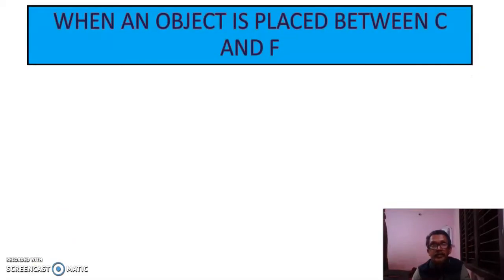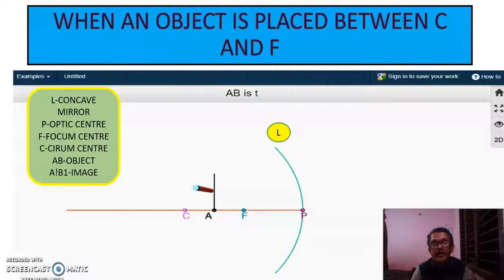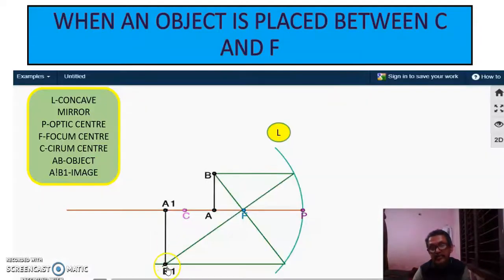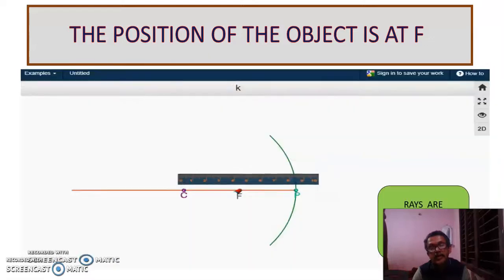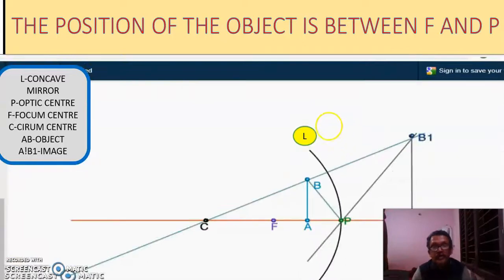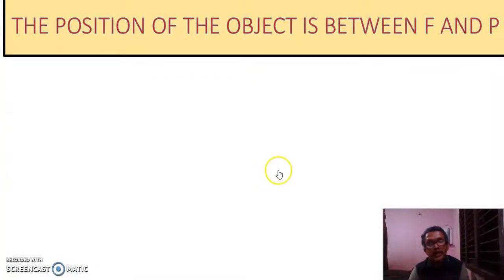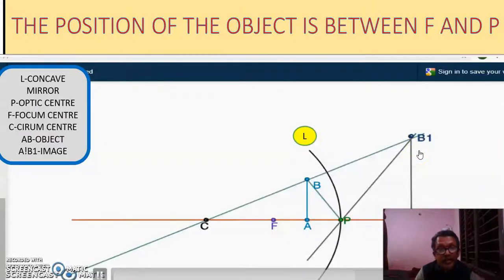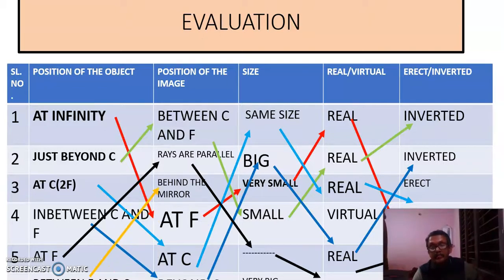Ray diagram of concave mirror part1(E)